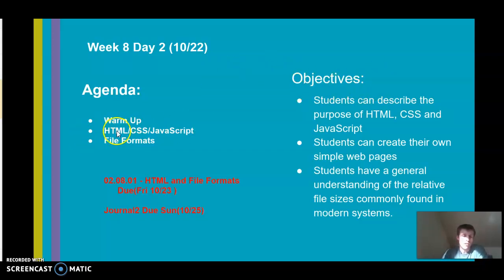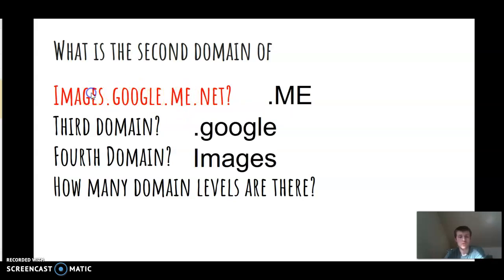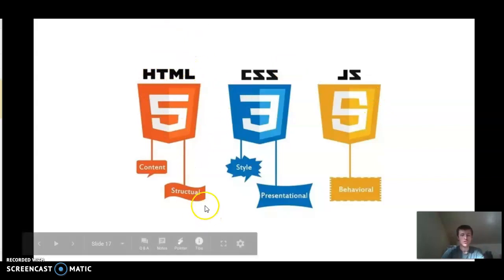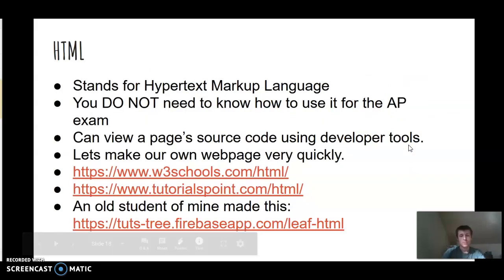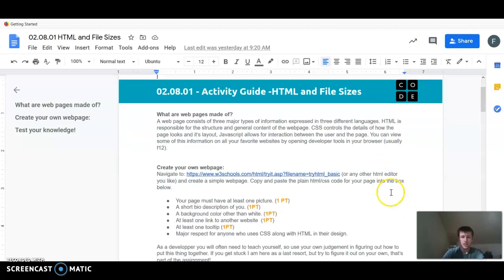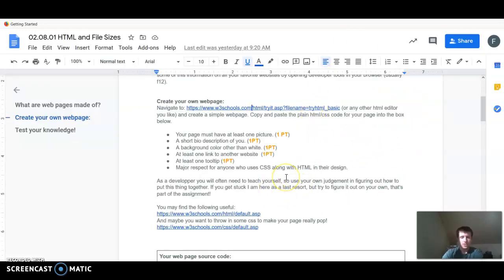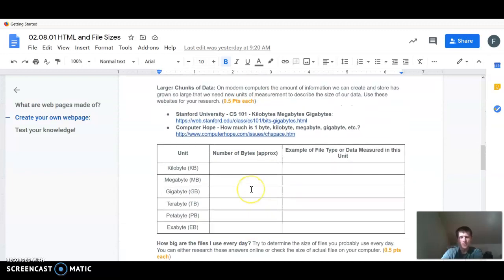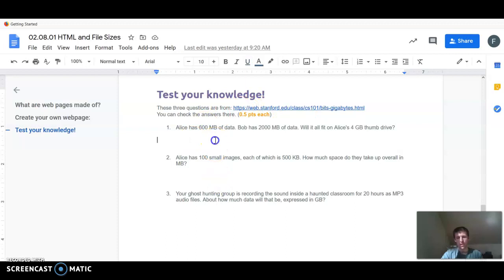CSP Week 8 Day 2 2020